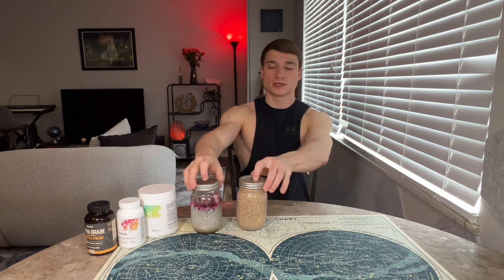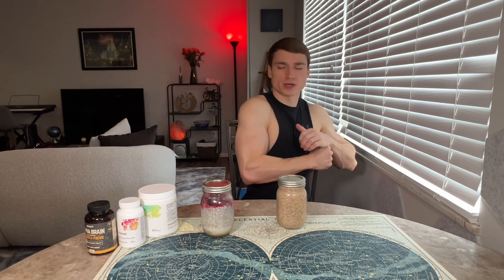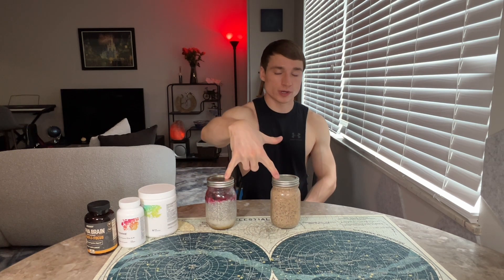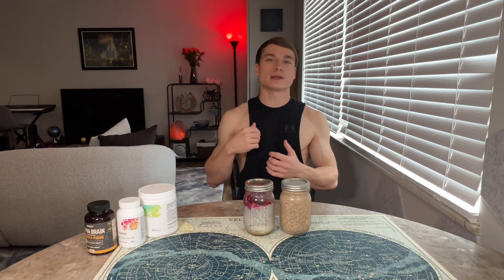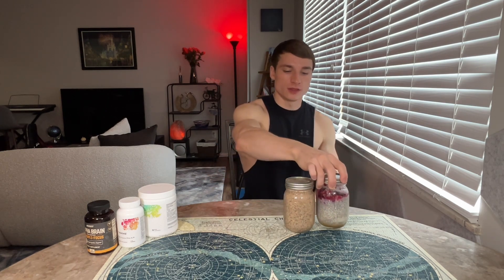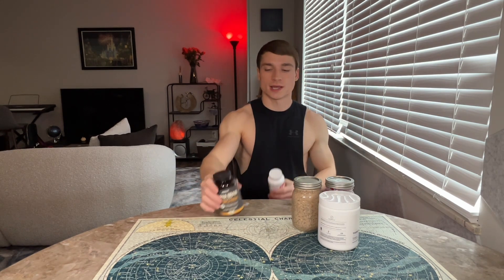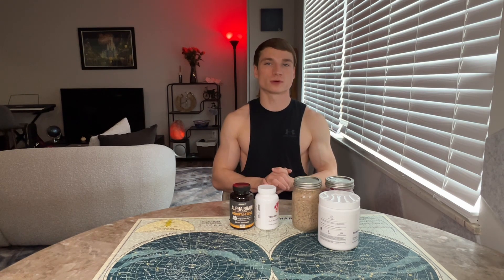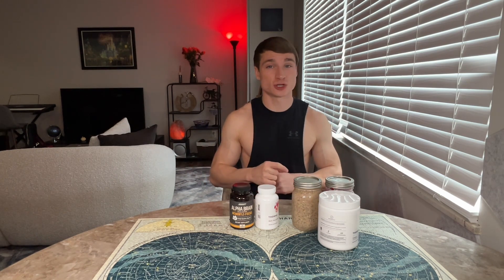Full Day of Eating | High Protein Vegan | Episode 4!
🌱 Welcome to a day of vegan eating that's not only tasty but also packed with nutrients to keep you energized all day long! In this video, we'll take you through a mouthwatering journey of plant-based goodness from morning to night.

🥣 Breakfast: Overnight Oats & Chia Seed Pudding
Start your day right with a satisfying bowl of creamy overnight oats topped with a luscious chia seed pudding. These two breakfast classics combine to create the perfect blend of texture and flavor, while delivering a healthy dose of fiber and omega-3s.

🥪 Snack: Peanut Butter & Jelly
Afternoon hunger?  No problem! We've got the classic combo of peanut butter and jelly sandwich to keep you fueled. It's simple, delicious, and a nostalgic favorite for many.

🍎 Fresh Fruits
Fuel up your day with the natural sweetness of fresh fruits. Dive into a colorful platter of nature's candy – it's the perfect way to end your day on a healthy note.

🍽️ Dinner: Lentil Chilli
Join us for a hearty and savory dinner featuring our homemade Lentil Chili. This protein-packed delight is sure to satisfy your cravings, and it's so easy to make! You won't believe how flavorful plant-based can be.

Whether you're a seasoned vegan or just curious about plant-based eating, this video is full of inspiration and ideas for nourishing your body while embracing cruelty-free choices. We hope you enjoy this full day of vegan eating as much as we did creating it! 🌱✨